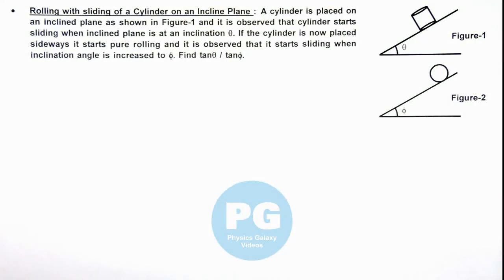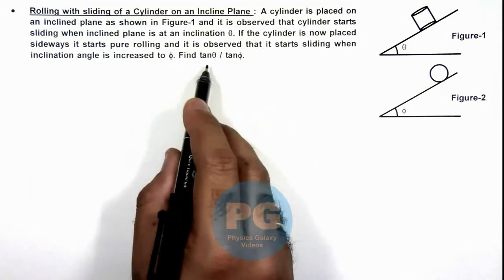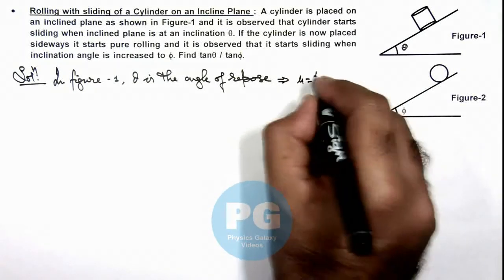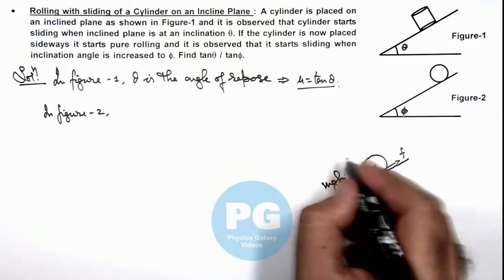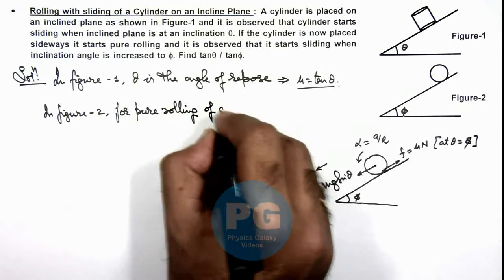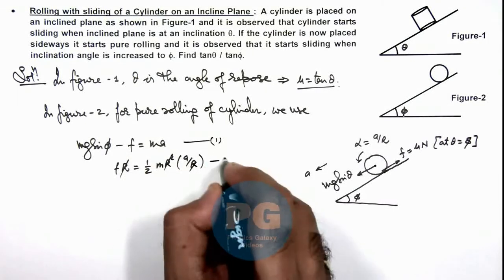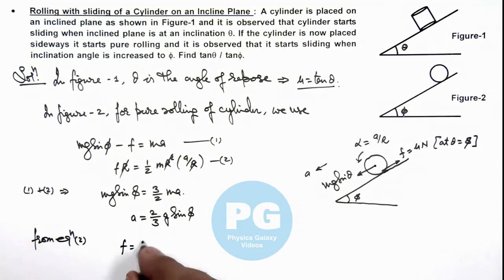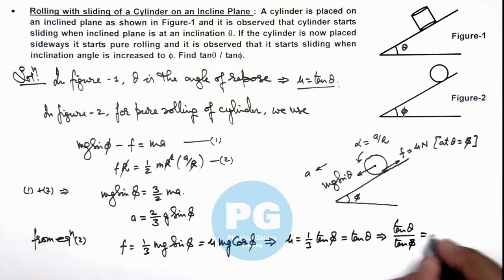27. Advance Illustration | Rigid Body Dynamics | Rolling with sliding of a Cylinder on Incline Plane